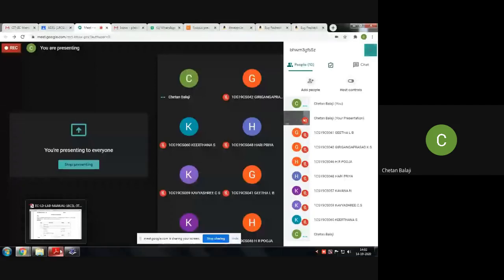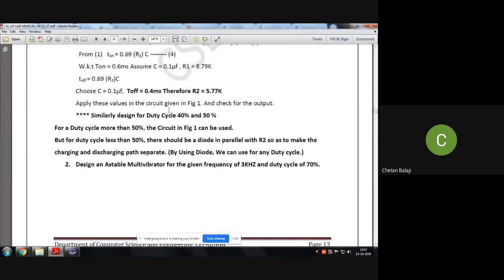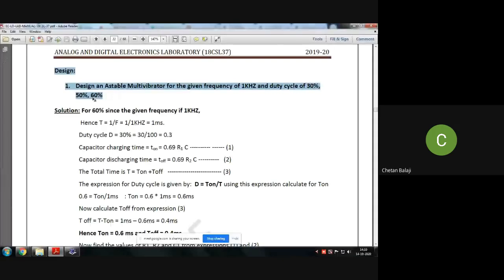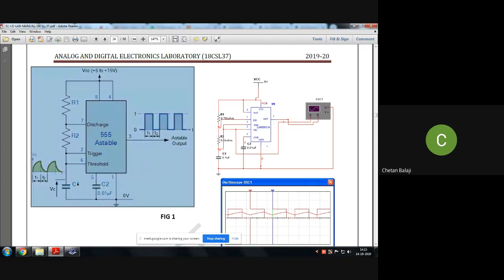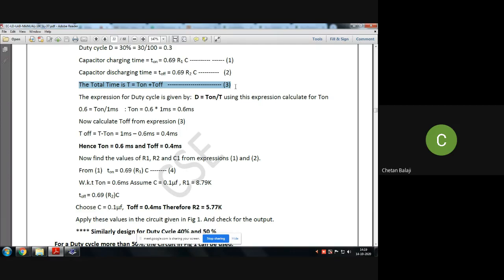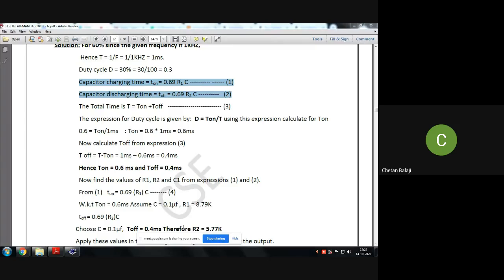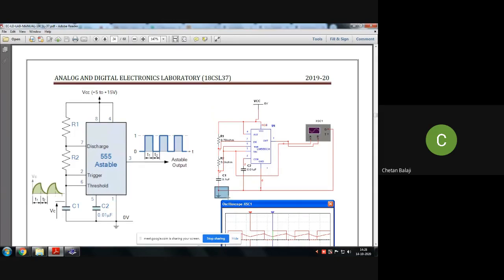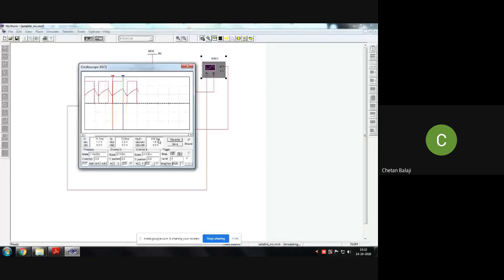ADE LAB 555 TIMER ASTABLE MULTIVIBRATOR PART A E No 1 Th Explan